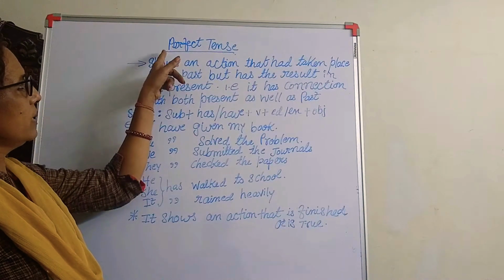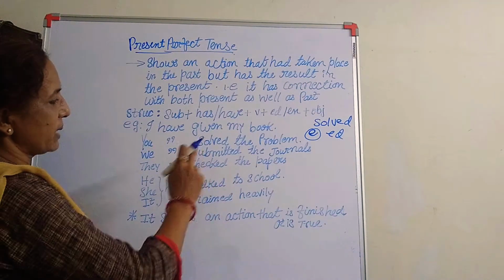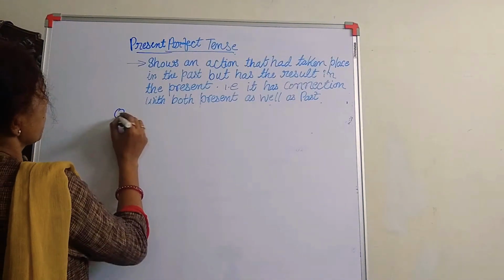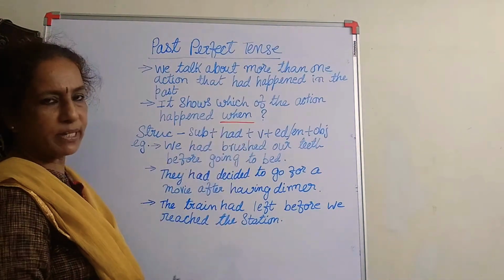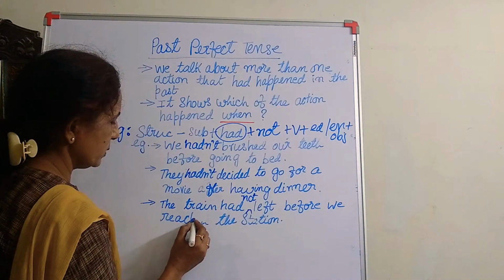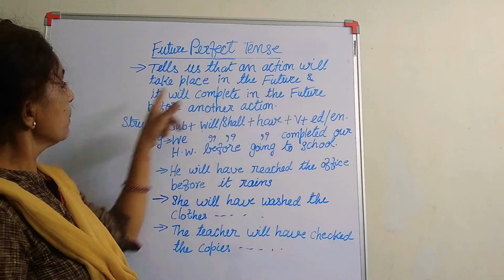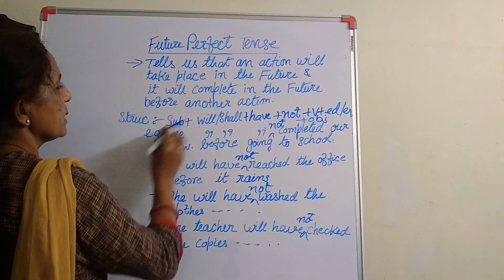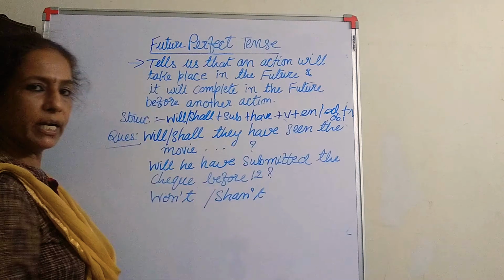The perfect Tense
An easy and effective explanation of Perfect  Tense in English by Asha Naik